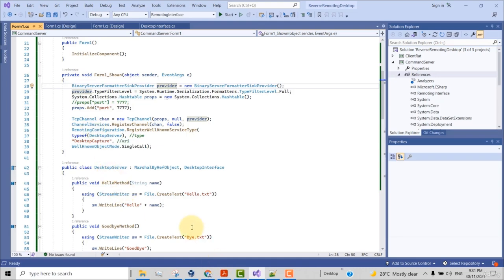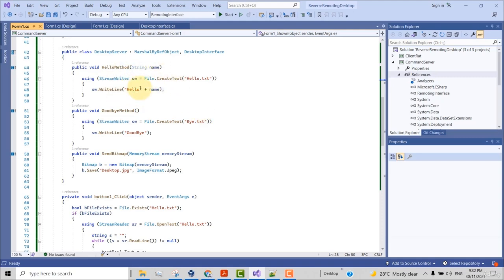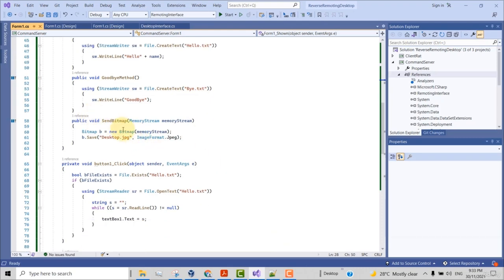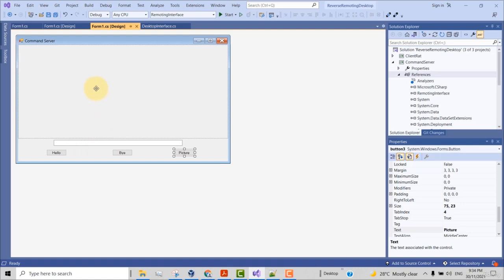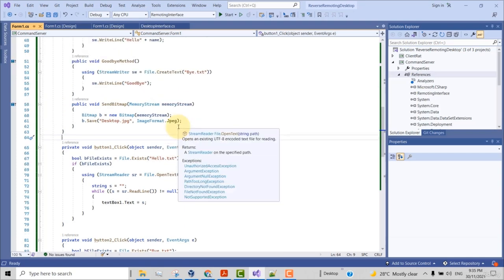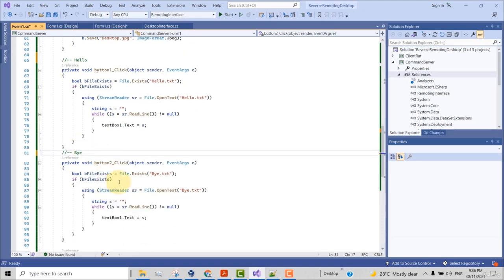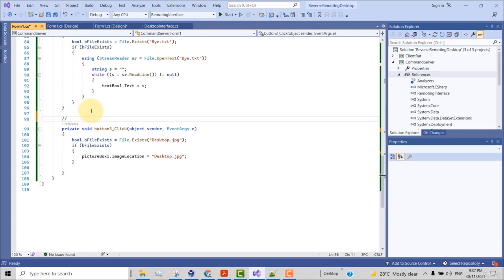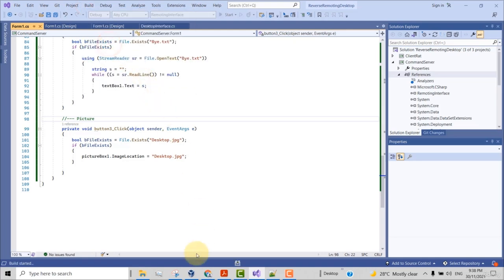٥ أبريل ٢٠٢٥